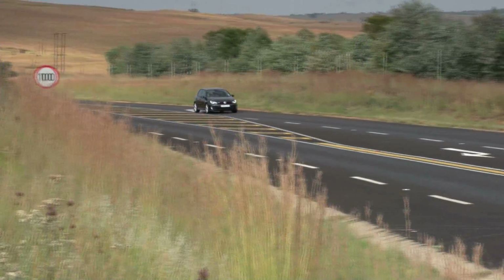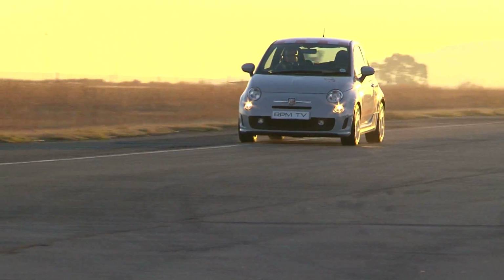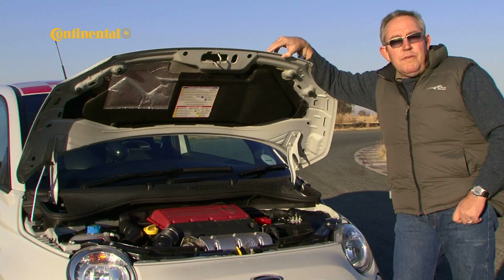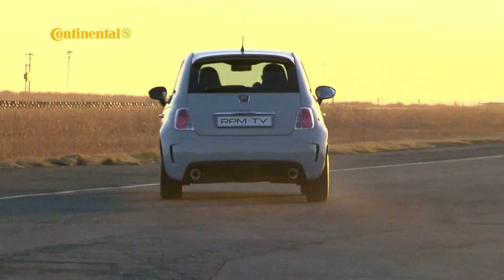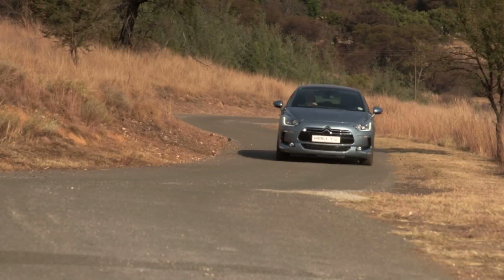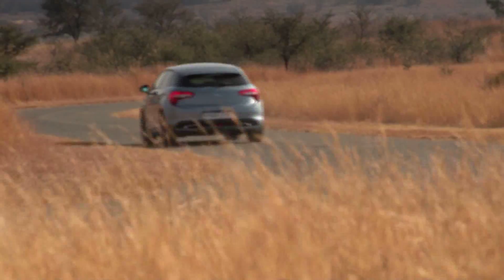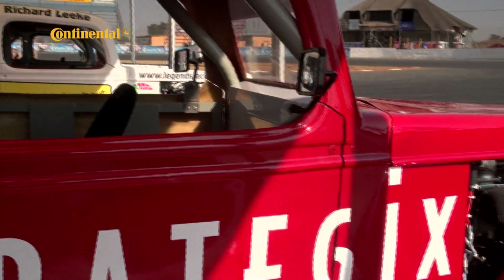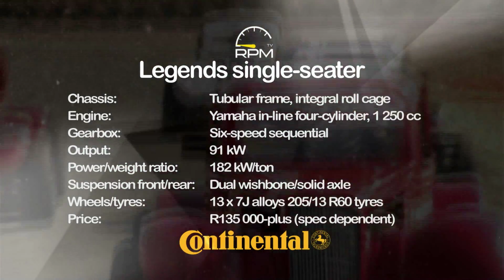RPM TV - Episode 221 - RPM Top Drives Part 2